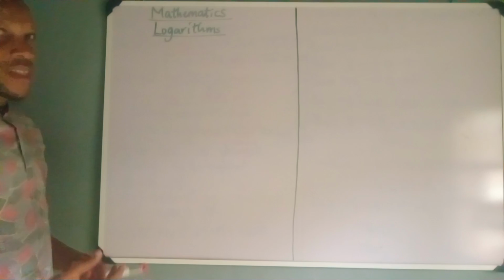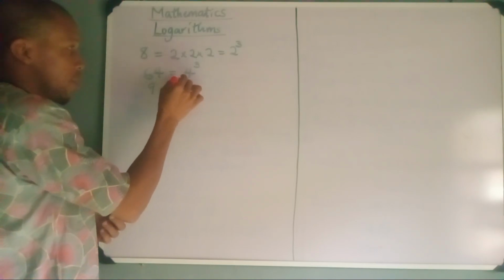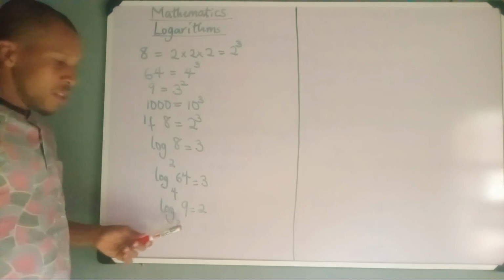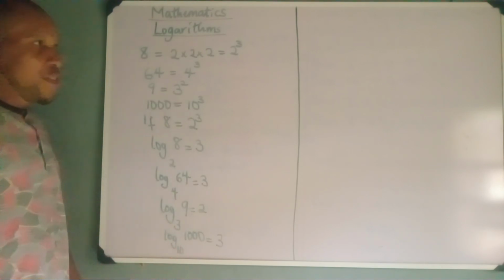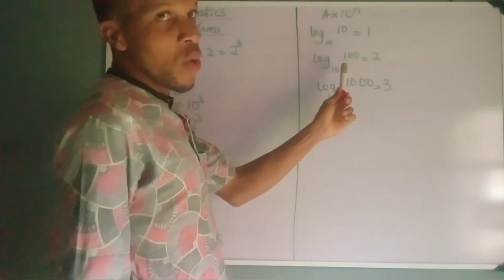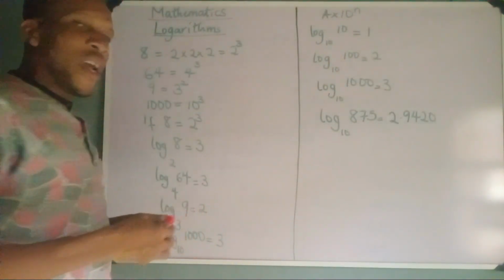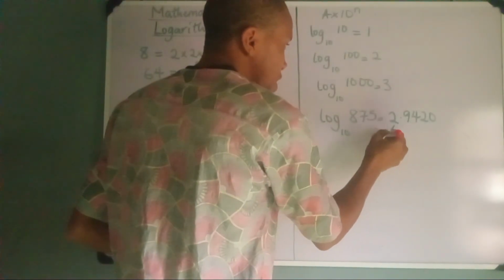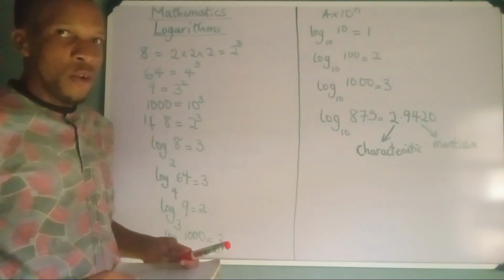Logarithm of Numbers